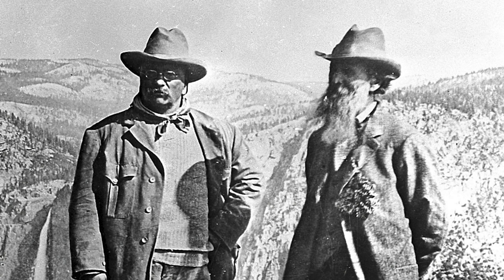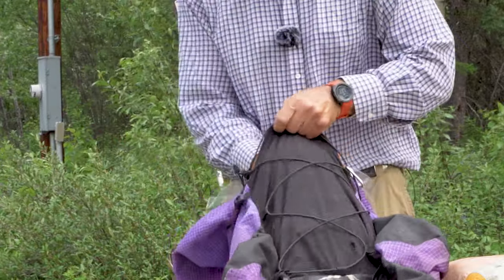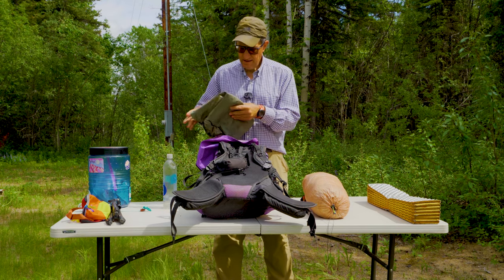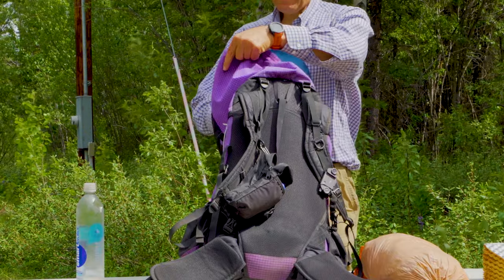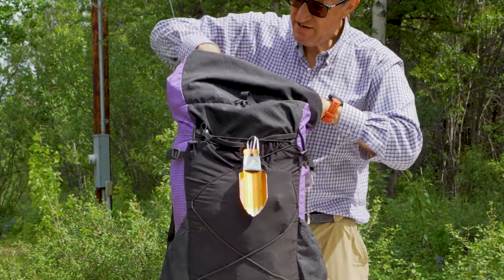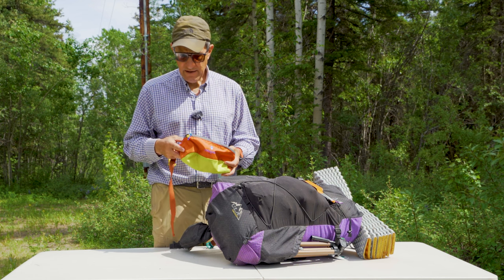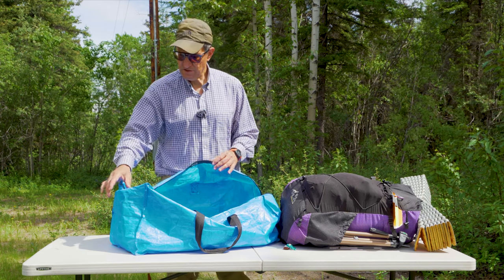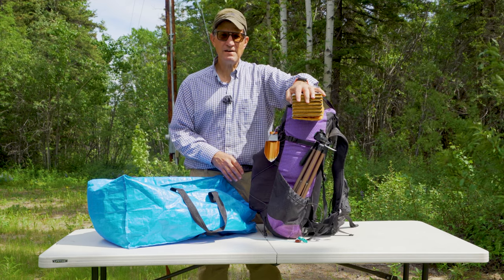How I Pack My Backpack For A Long-Distance Hike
In this video, I show my method for packing my backpack. My style differs from many other backpackers, but there are some similarities. I like to store my sleeping bag, tent, and bear canister as close to the bottom as possible. I also like to use the outside pockets to hold essential gear for quick access, such as toilet paper, water tablets, energy bars, mosquito net, suntan lotion, hand sanitizer, etc.
Please feel free to add constructive comments. I freely admit I don’t know all the answers and have blind spots. Feel free to enlighten me. We may disagree, but I’m not afraid of robust conversations.
I strive to respond to all comments. You could also follow AKWild1 on Facebook. Also, I have links to outdoor products that have served me well. I promise I do not accept anything free from gear companies, nor am I sponsored in any way by a company. My opinions about gear and equipment are my own based on my experiences in the field. I want to remain impartial and maintain my integrity, which is critical to who I am. My recommendations are based on my experience. Here are some products mentioned in this video and links:
Here are some products I recommend:
BearVault BV 500
BearVault BV475
BearVault BV450
IKEA Storage Bags (3-pack)
Kahtool MICROspikes
Zip Lube
Sawyer Squeeze Coupling
Sawyer Squeeze: Lasted the whole trip, tip to use your buff to pre-filter your water.
Trekology inflatable pillow
Thermarest: Neo Air, X-Therma Sleeping Pad
Titanium Spork
Peak Design – Capture Camera Clip
Black Diamond Trail Trek Poles
Nitecore NU 25, 360 Lumens
Nitecore NB 10000 Gen 2 Portable Charger Battery bank
MSR Pocket Rocket 2 Stove

Here are some other videos to help ensure success on your long-distance hike: